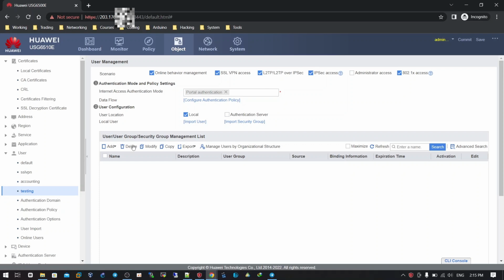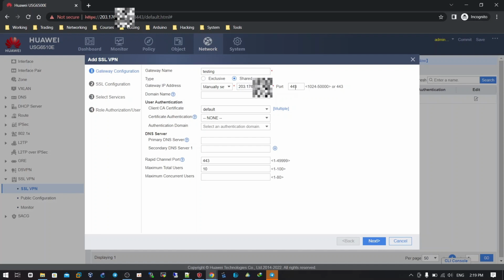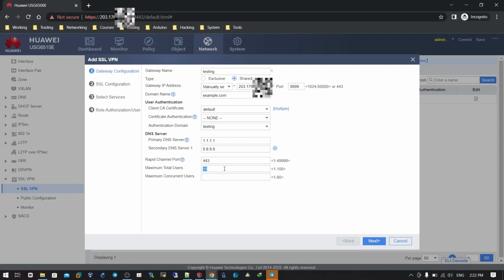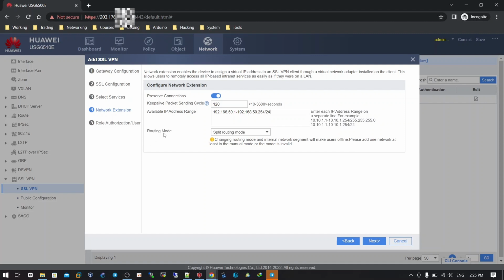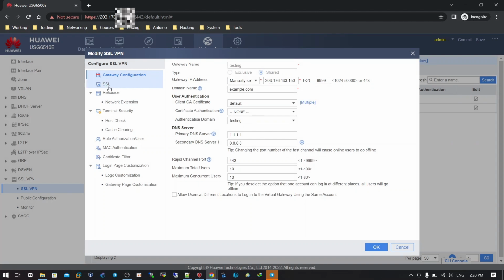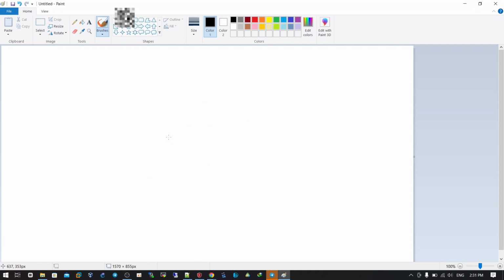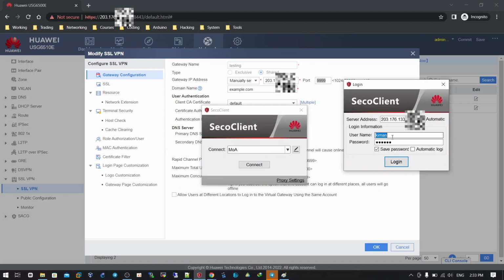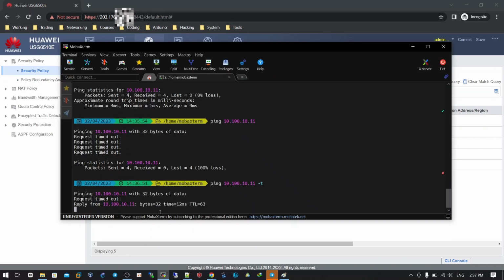Huawei Firewall SSL VPN Configuration Guide: Step-by-Step Tutorial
▶Title: Huawei Firewall SSL VPN Configuration Guide: Step-by-Step Tutorial

👉*description*👈

In this video, we'll walk you through the process of configuring SSL VPN in a Huawei firewall.

Securing your network and ensuring remote access for your employees is essential in today's digital landscape. The Secure Sockets Layer Virtual Private Network (SSL VPN) offers a robust solution to enable secure remote connections and protect your data.

In this step-by-step tutorial, our expert will guide you through the configuration process using a Huawei firewall. You don't need to be a networking expert to follow along - we'll explain each step in detail, making it accessible for both beginners and experienced IT professionals.

Here's what you can expect from this video:

1. Introduction to SSL VPN: We'll start by explaining what SSL VPN is and its importance in today's network security.
2. Overview of Huawei Firewall: Get a brief introduction to Huawei firewalls and their features relevant to SSL VPN configuration.
3. Configuring SSL VPN: Our expert will guide you through the process of setting up SSL VPN on the Huawei firewall, covering essential aspects such as configuring SSL policies, user authentication, and access control.
4. Testing the SSL VPN Connection: Once the configuration is complete, we'll demonstrate how to test the SSL VPN connection to ensure it's working seamlessly.
5. Best Practices and Troubleshooting Tips: We'll share some best practices to optimize SSL VPN performance and address common troubleshooting scenarios.

Whether you're an IT administrator, network engineer, or simply interested in learning about SSL VPN configuration, this video is packed with valuable information that will help you enhance your network security and enable secure remote access.

Let's get started with configuring SSL VPN in your Huawei firewall today!